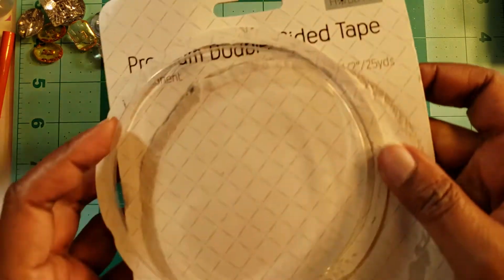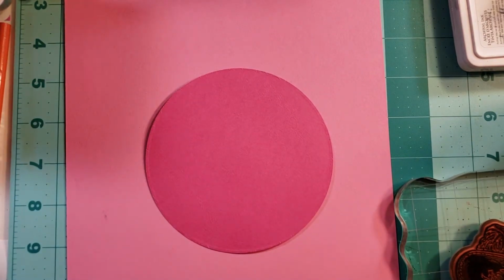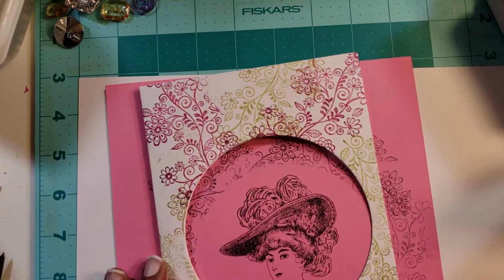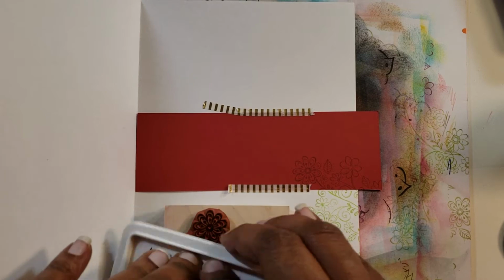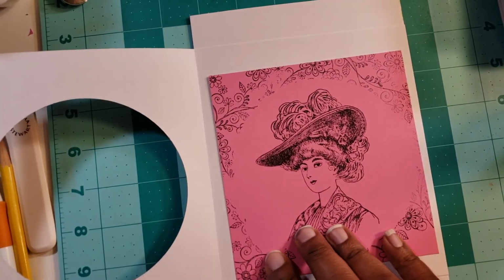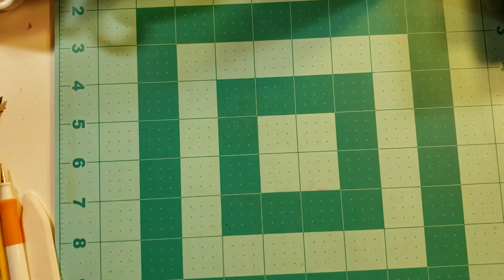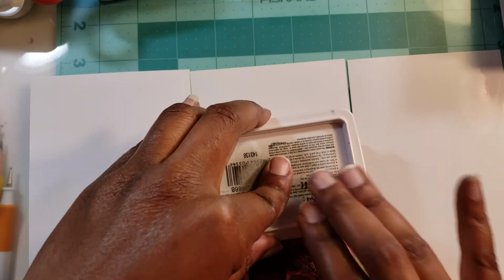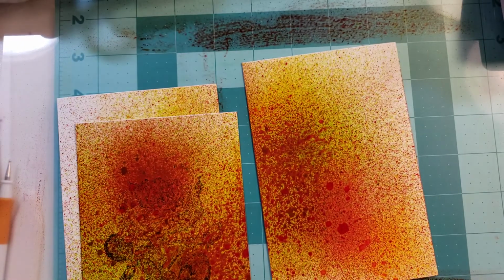Create Everyday in May Day 10: Shaker Card...🤨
Hi everyone I made a shaker card. It was a lot of fun and frustration but I enjoyed it. I hope everyone likes it.  Happy Crafting.